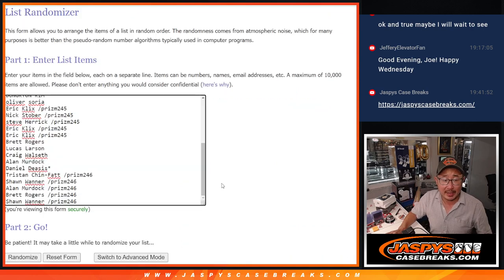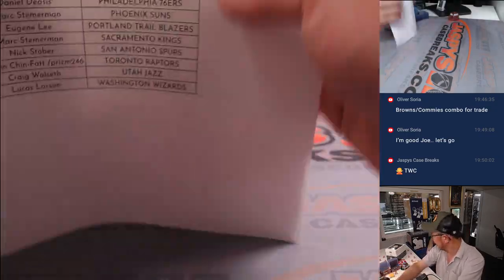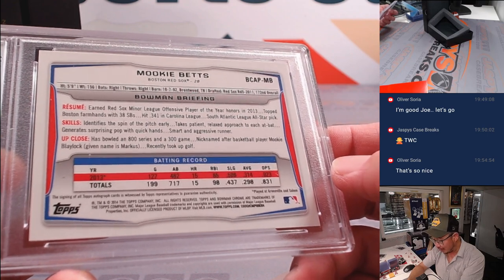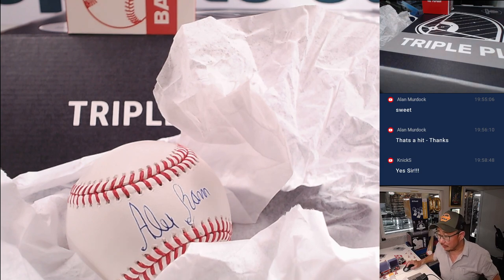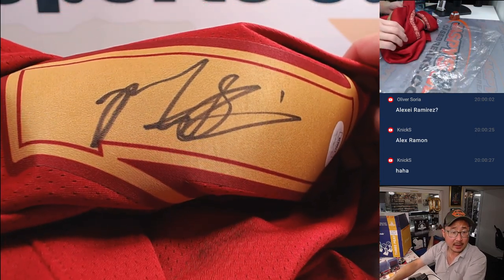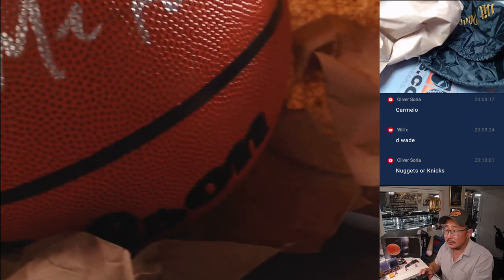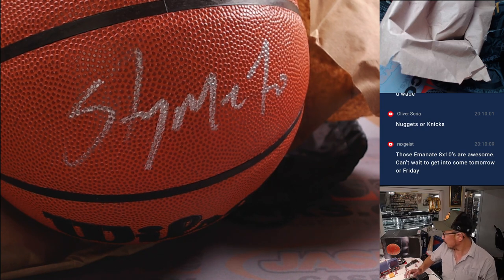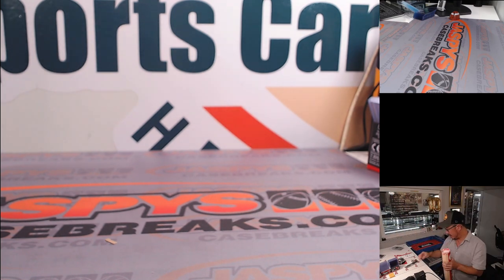W, 05/29/24 - JASPY'S X HIT PARADE HIGH-END MULTI-SPORT 9-BOX MIXER #5 *RT*